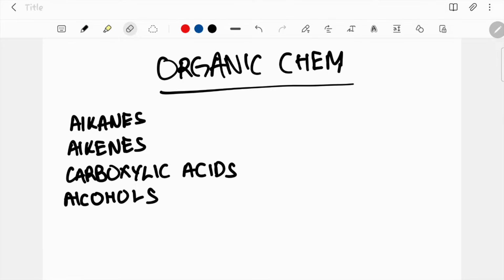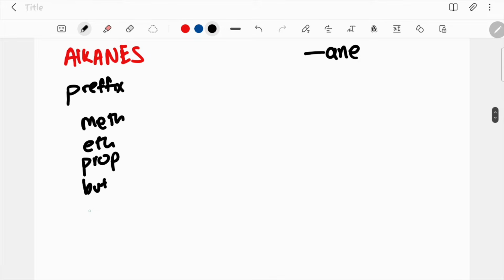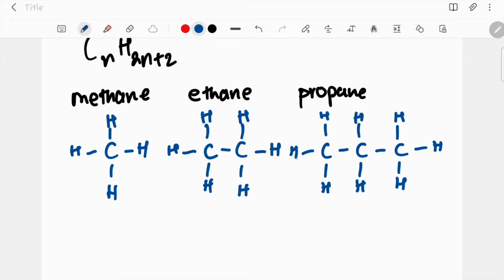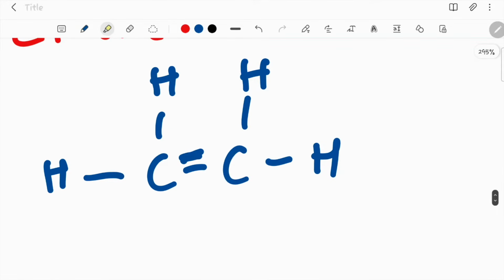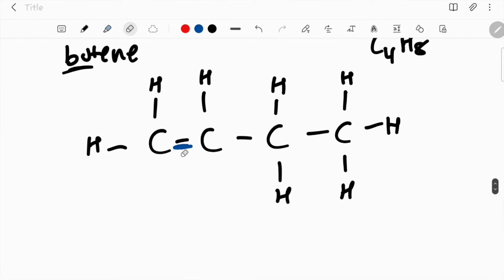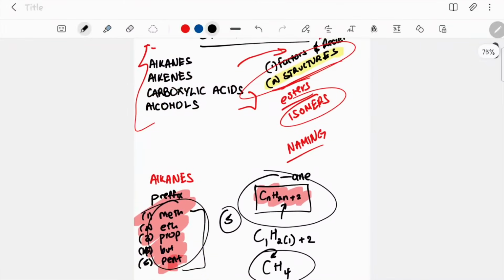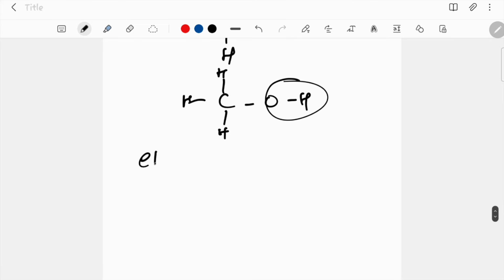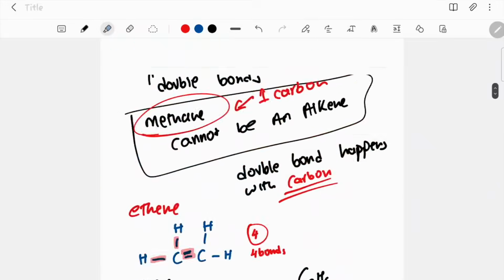IGCSE Chemistry 0620 | Drawing/Naming Organic Chemistry Structures